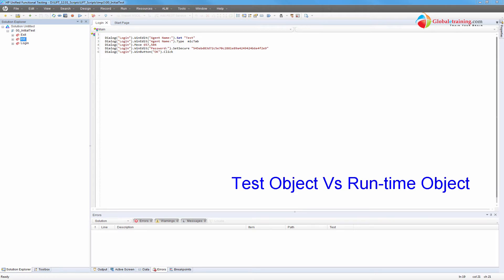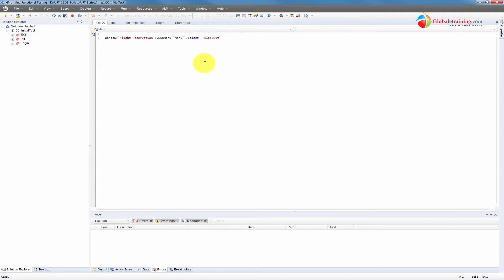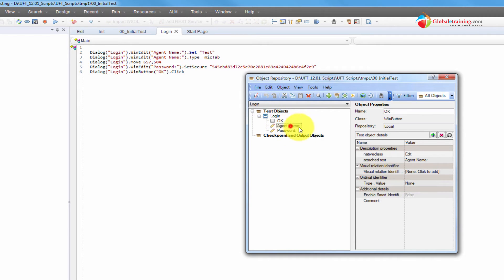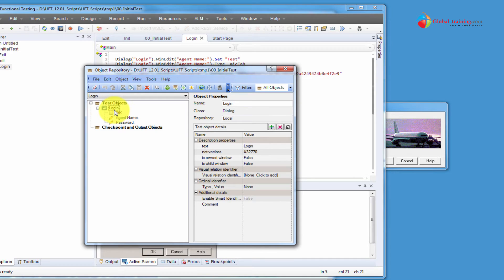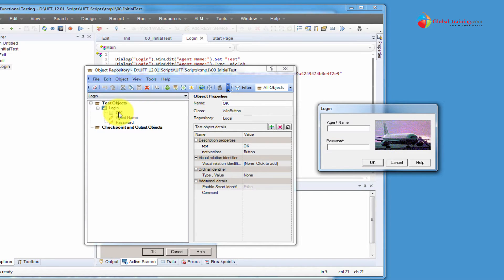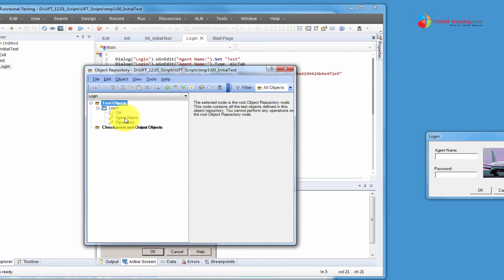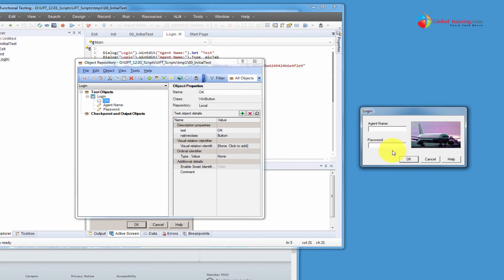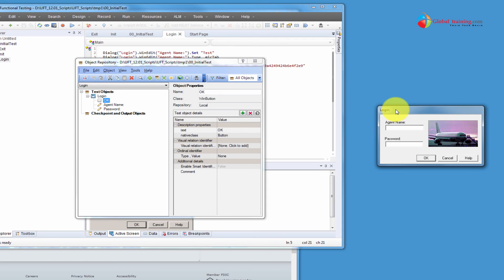UFT | QTP | Test Object Vs Run-time Object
26 uft1201 test object vs run time object